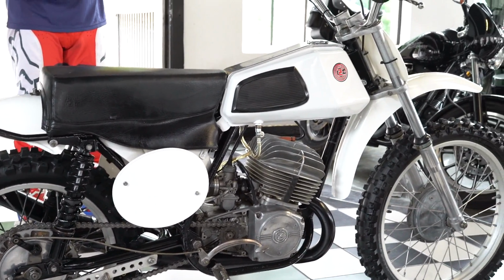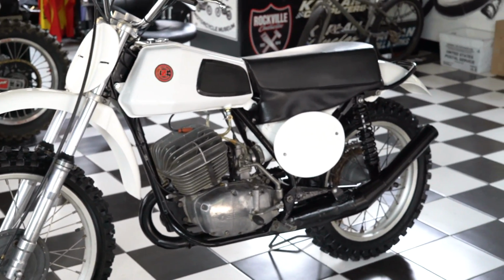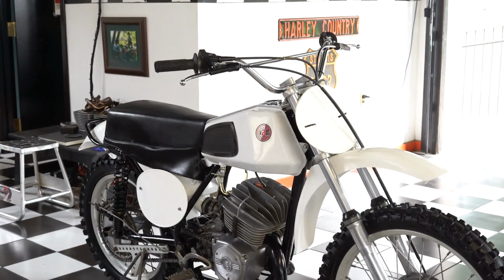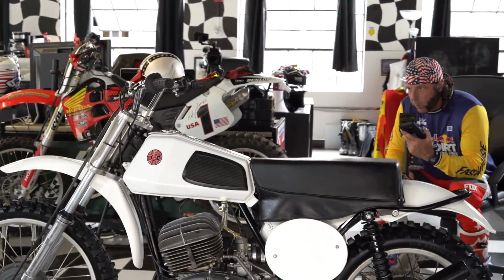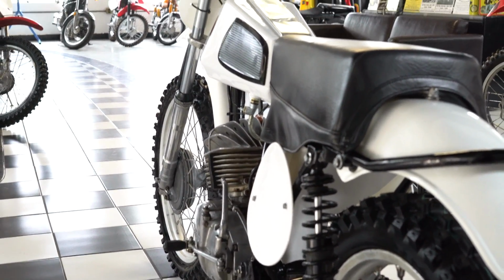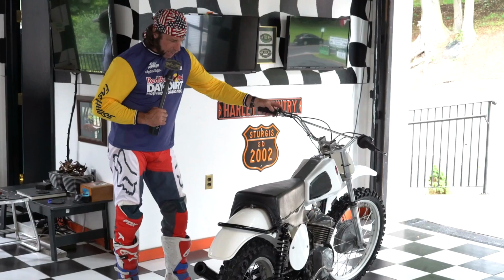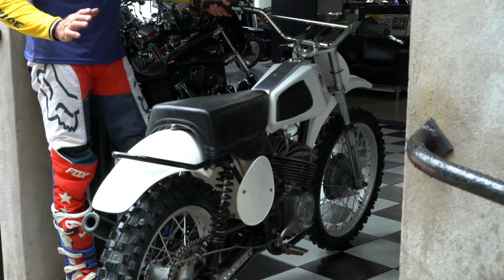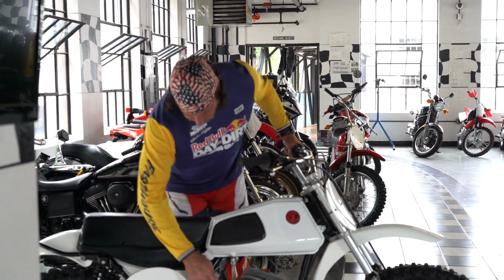1973 CZ 250MX